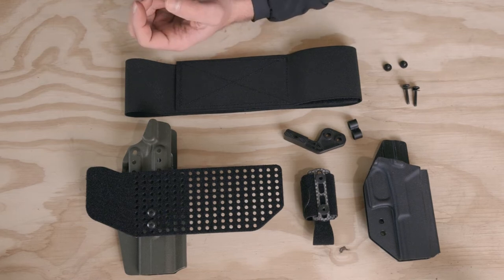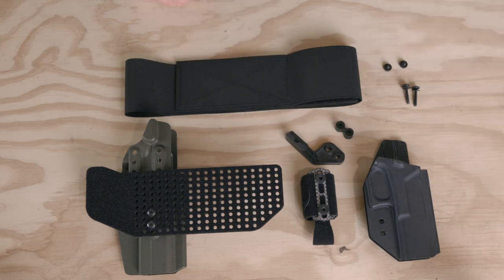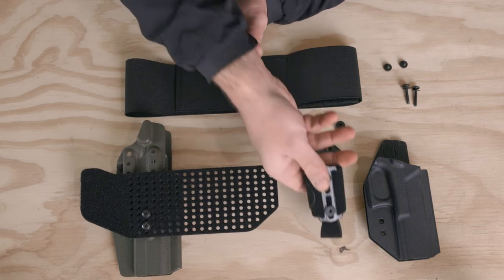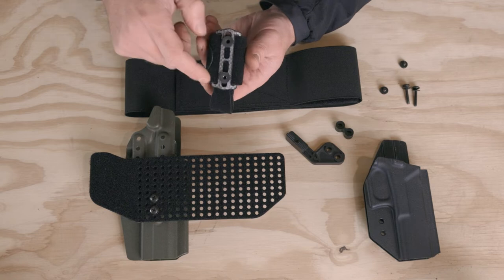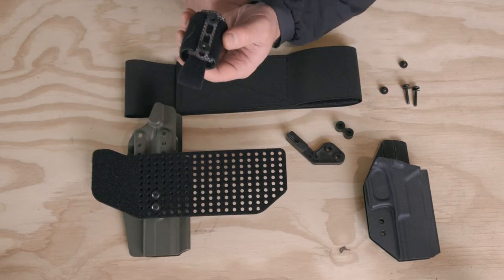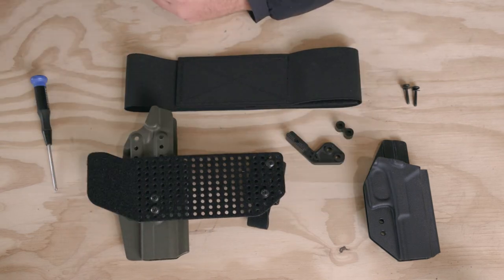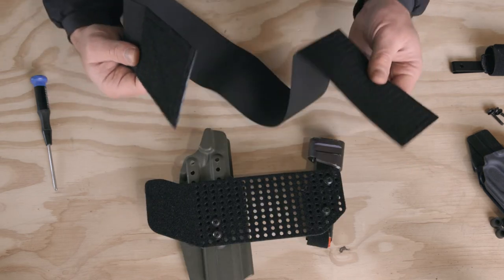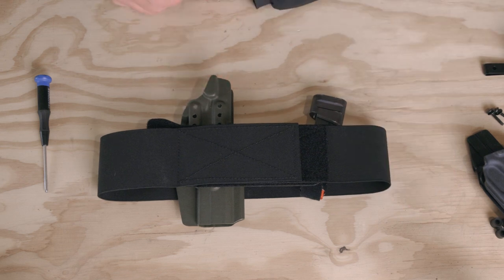ARC Holster Kit Install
In this video, we walk you through how to install your ARC Holster Kit, set your magazine and attach your band.